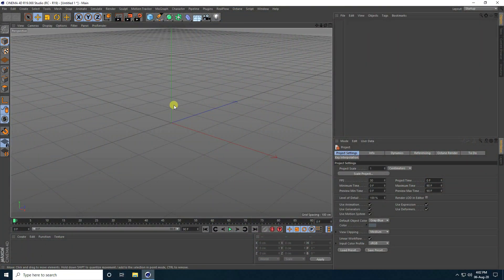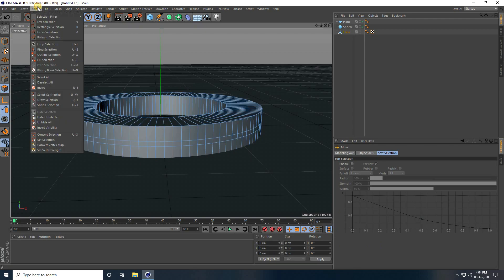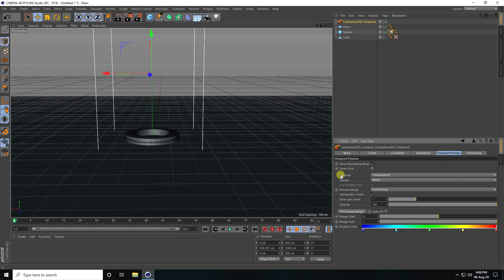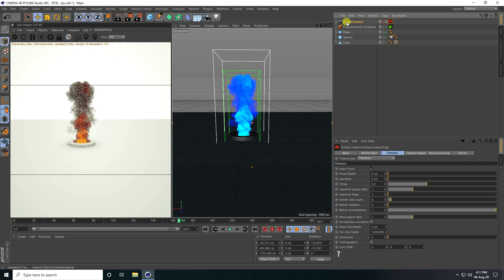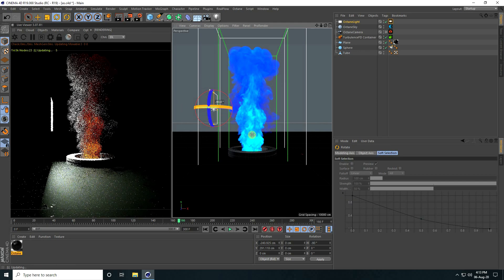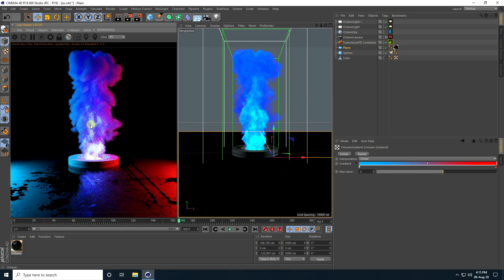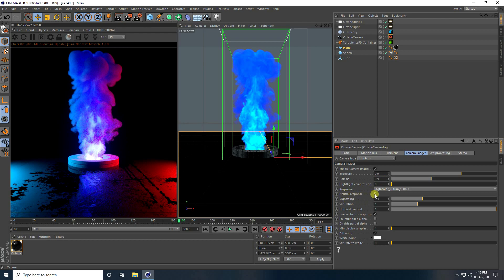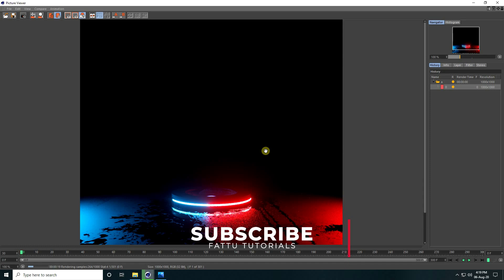Cinema 4D New Smoke Animation - Octane Render & Turbulence FD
In this Cinema 4D Tutorial, I will teach you how to create a new style of smoke animation using octane render & turbulence fd plugin.